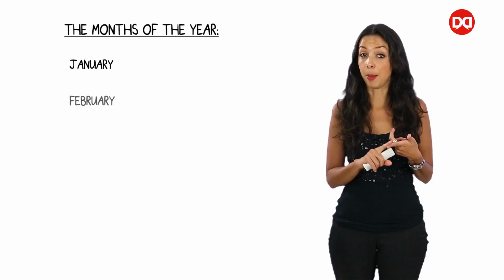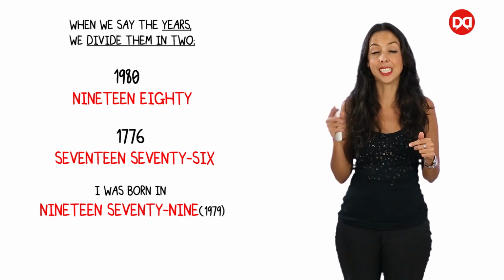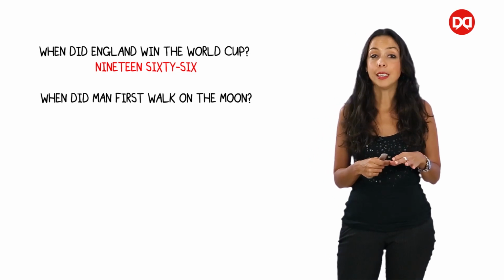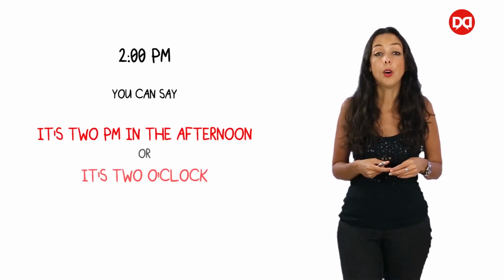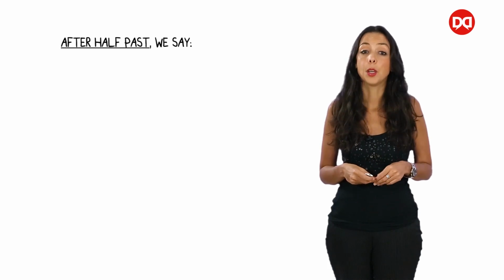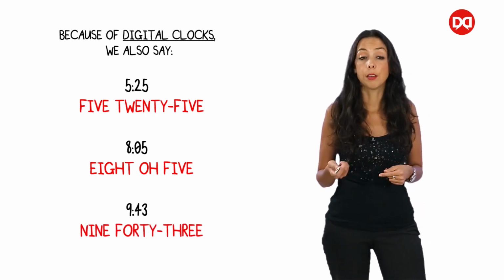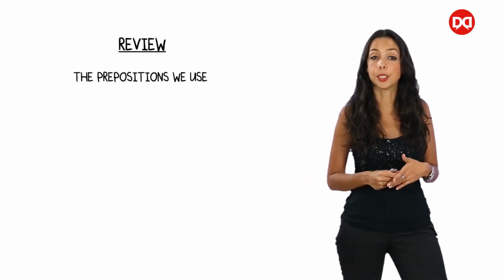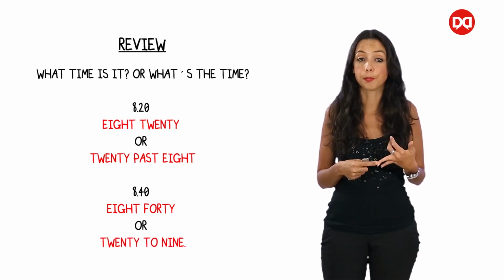English Grammar: Telling time | Expresiones de Tiempo | Aprende Inglés con Diverbo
English Grammar: Telling time
Expresiones de tiempo en inglés.
Mejora tu gramática corrigiendo los errores comunes en inglés.
Vídeos de clases de inglés dirigidos para todos los estudiantes, especialmente en niveles intermedios y avanzados.

Aprende Inglés de los nativos con Diverbo